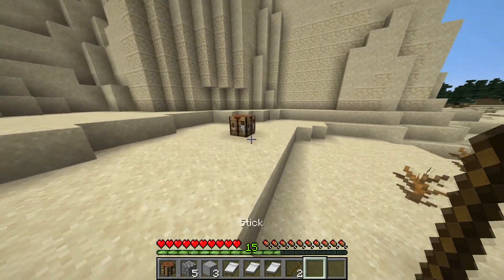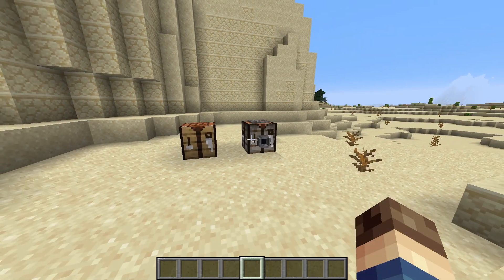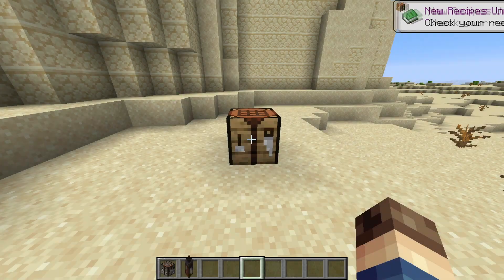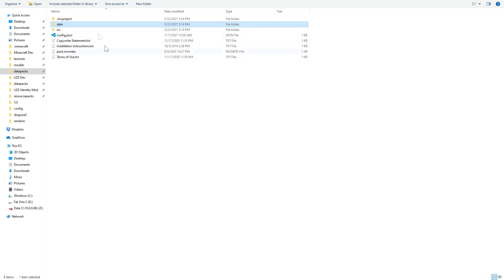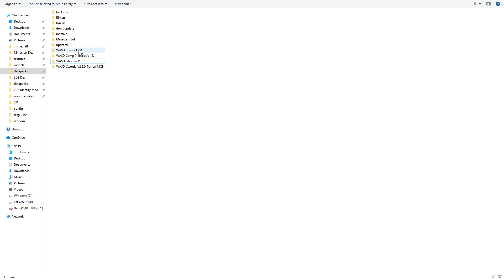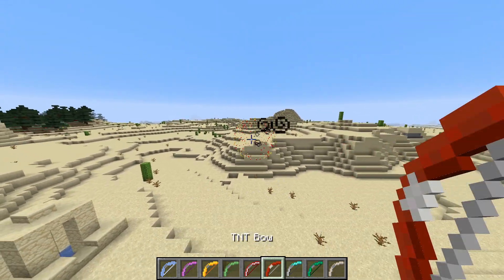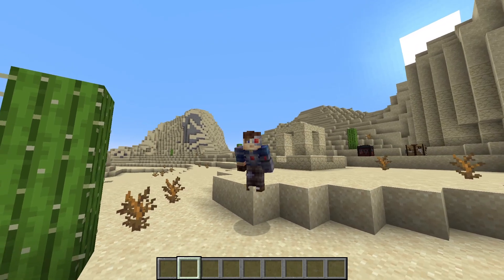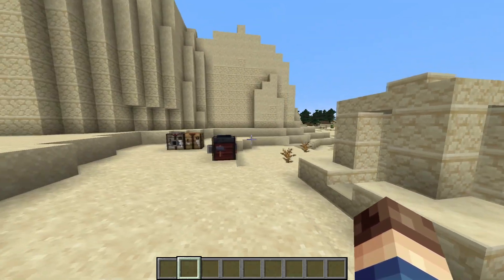Minecraft But I added Config Files to my Datapacks